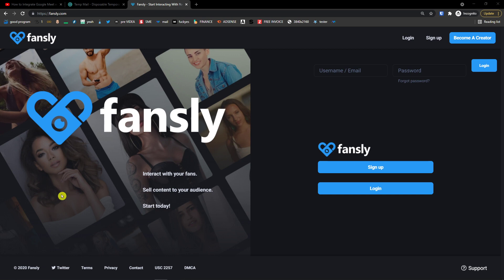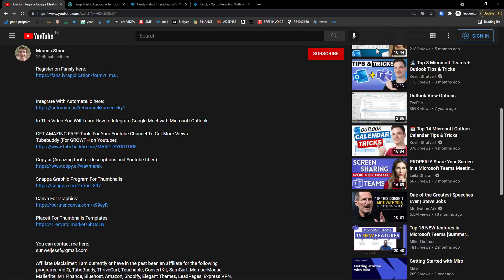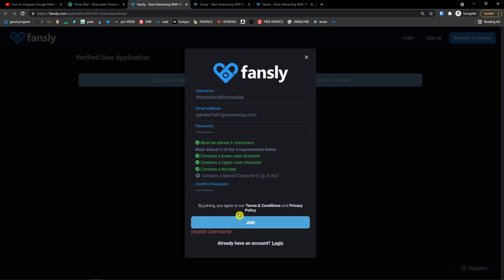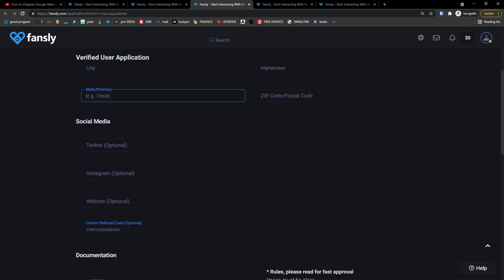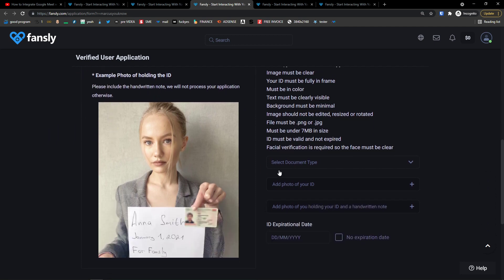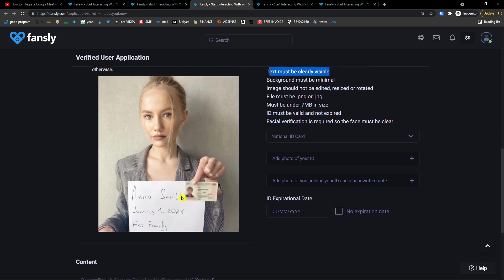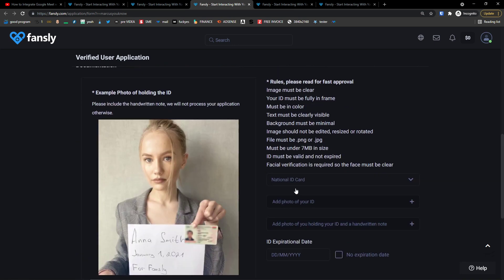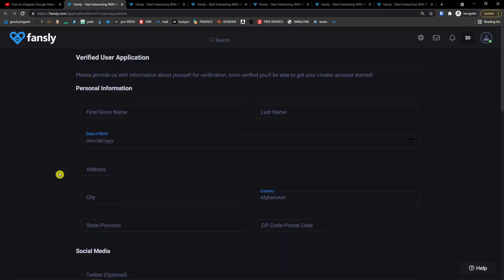$°How to CREATE and verify a FANSLY account. what is fansly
In this video I show you how to create a Fansly account in a simple way.

How To Become Creator In Fansly